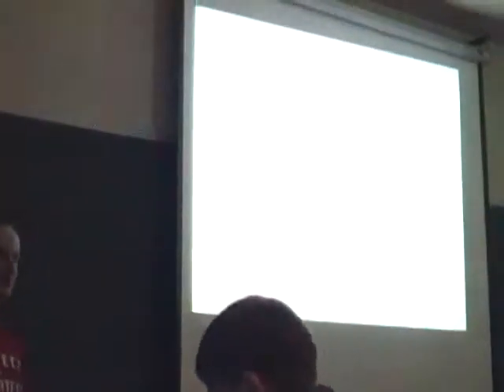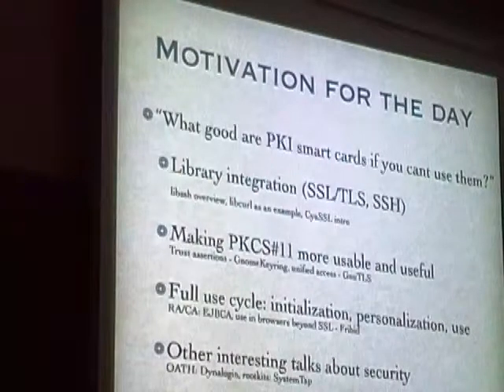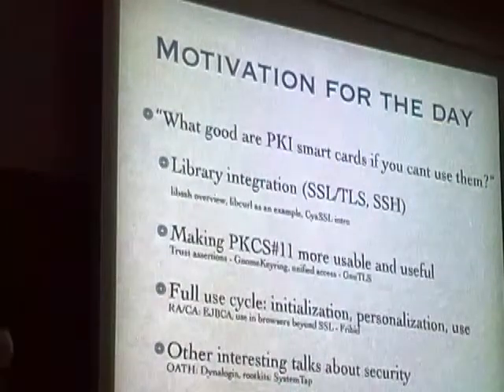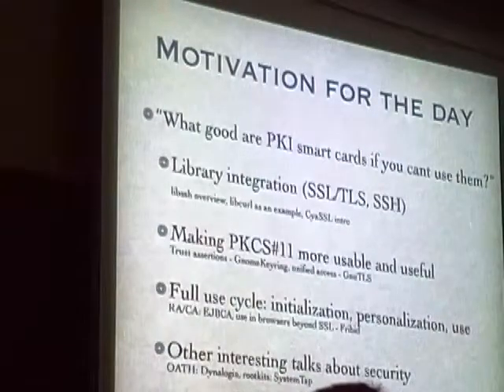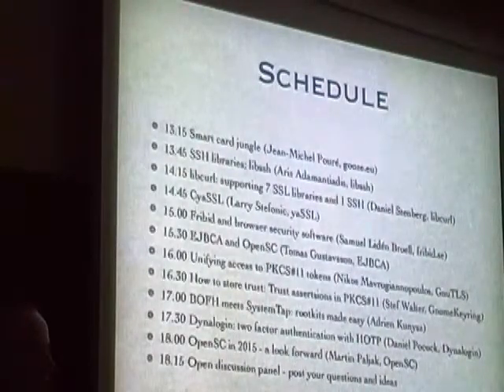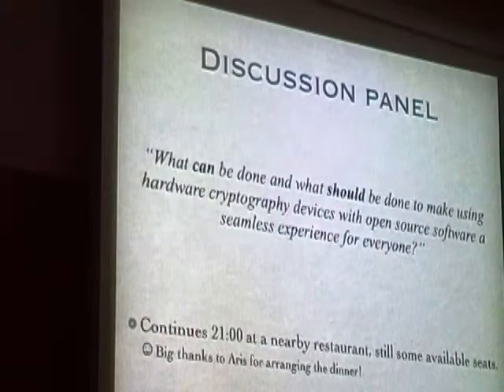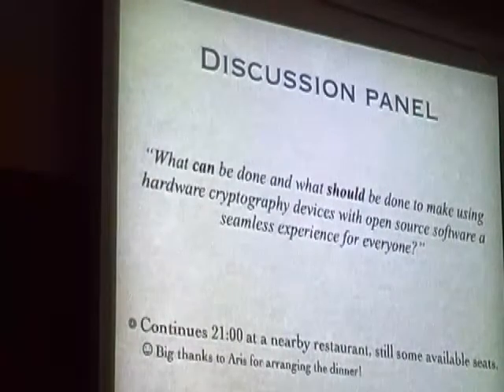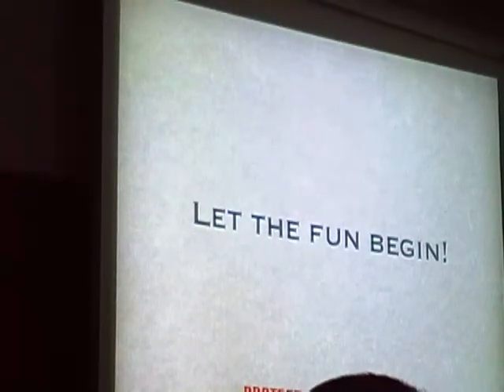FOSDEM 2011 - Security 1300 Intro Paljak